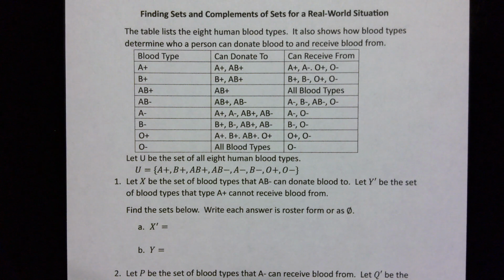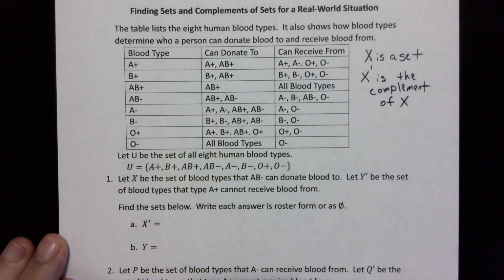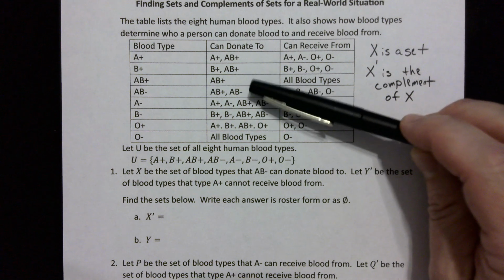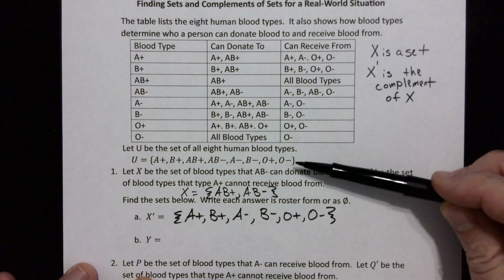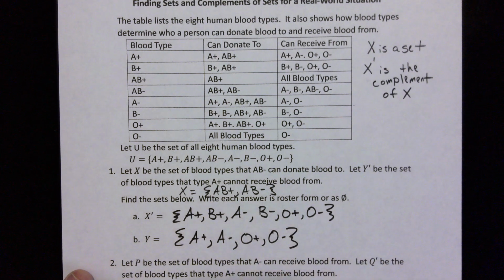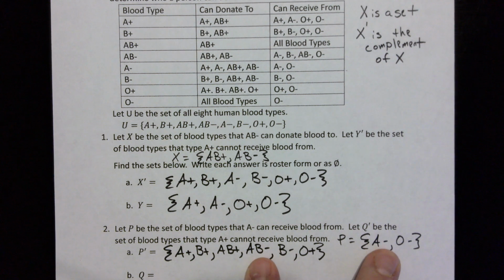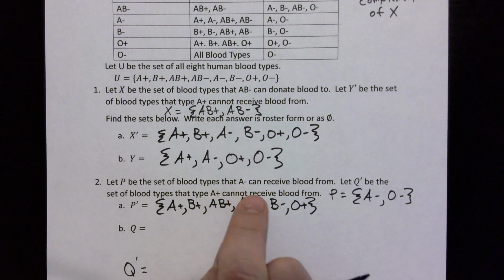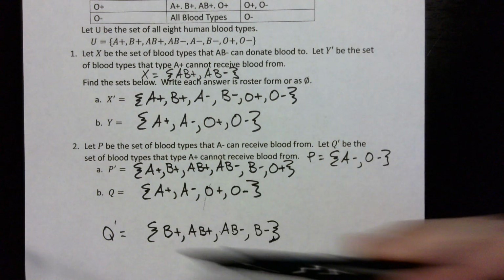Finding Sets and Complements of Sets for a Real World Situation